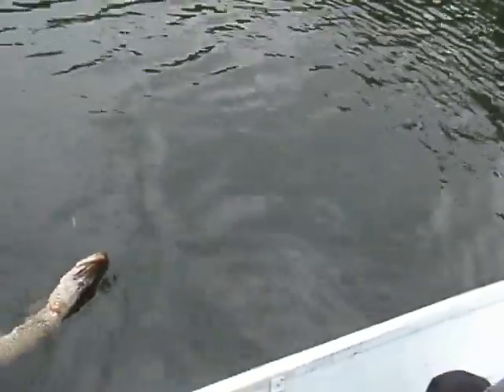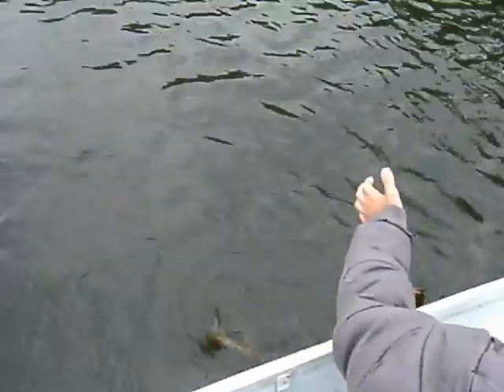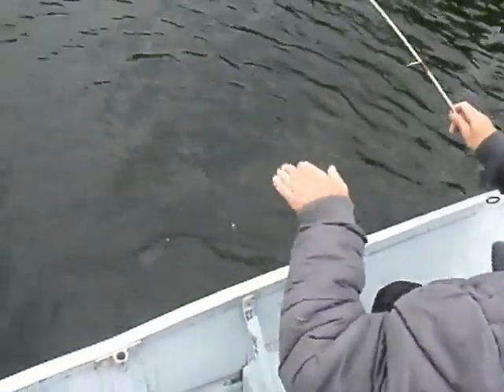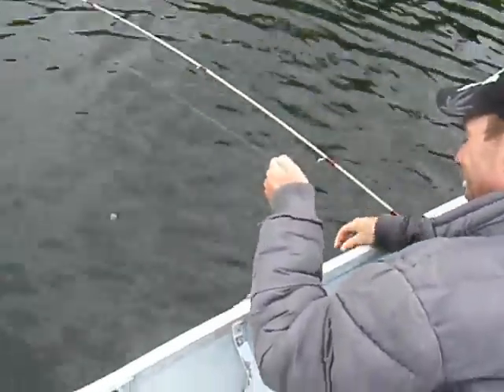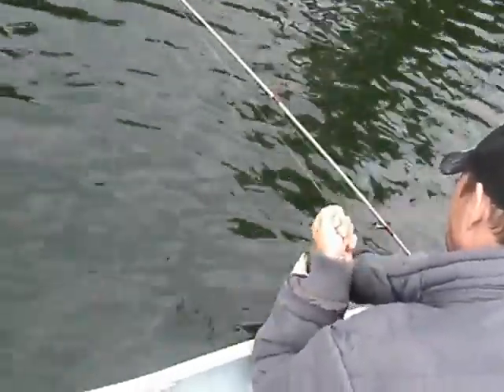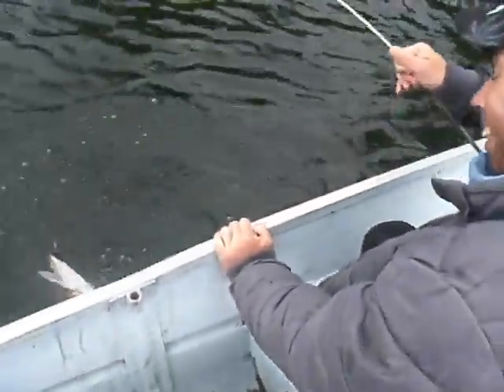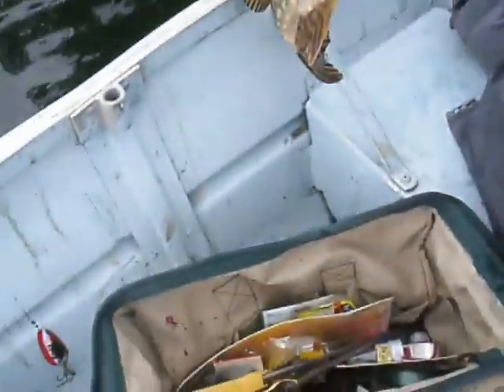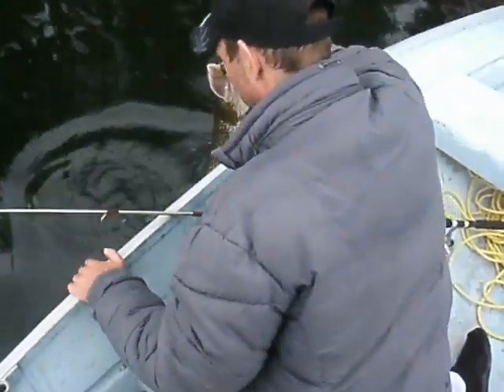pike fishing summer 2012